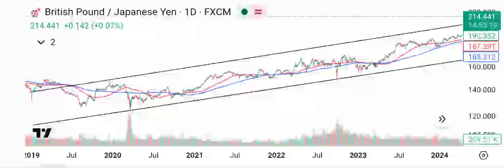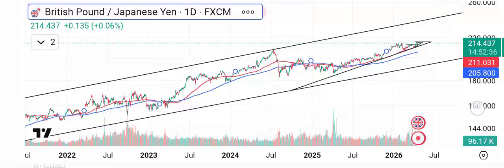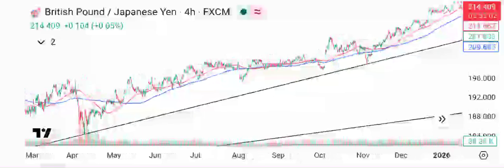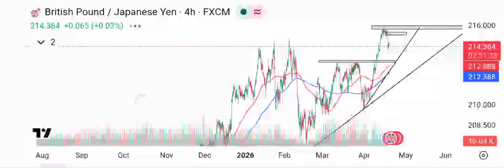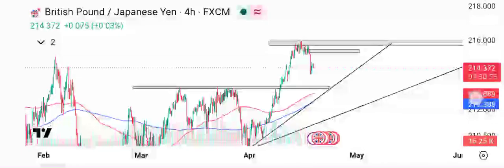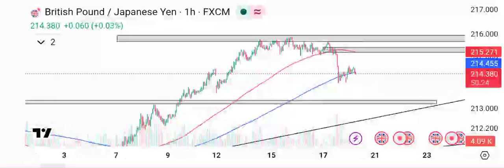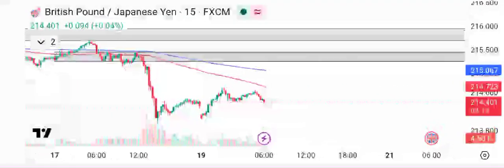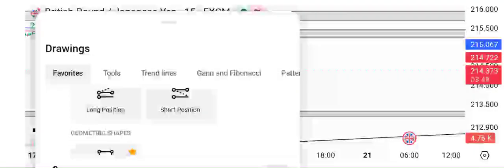TOP-DOWN ANALYSIS ON GBPJPY